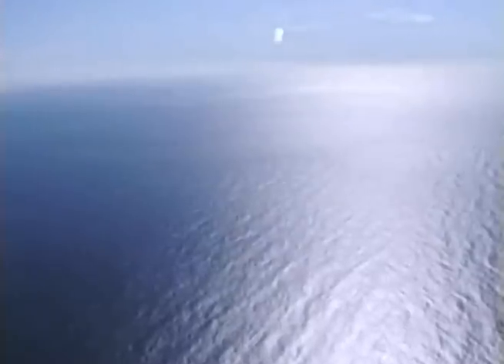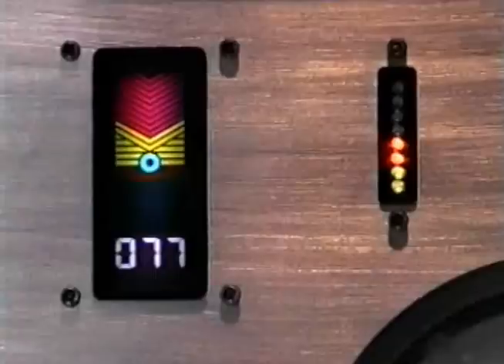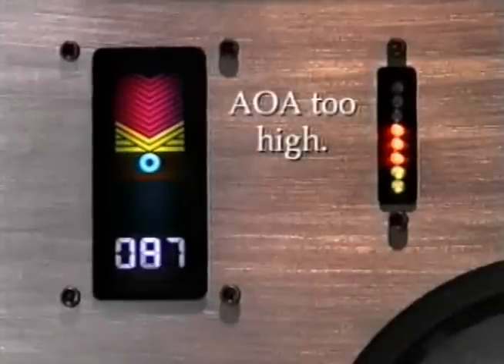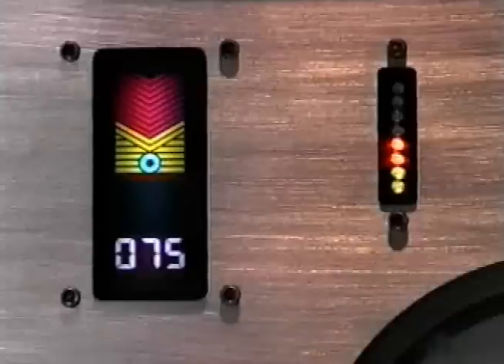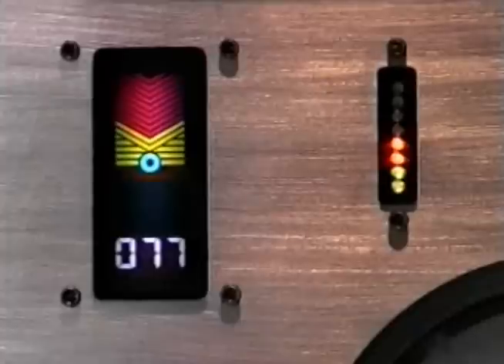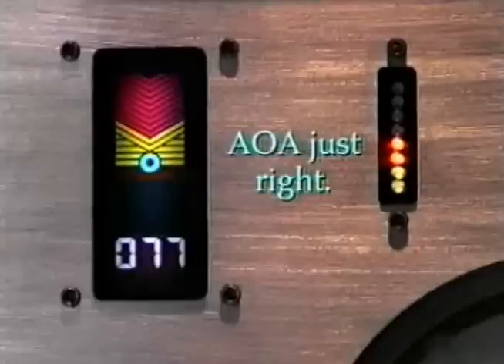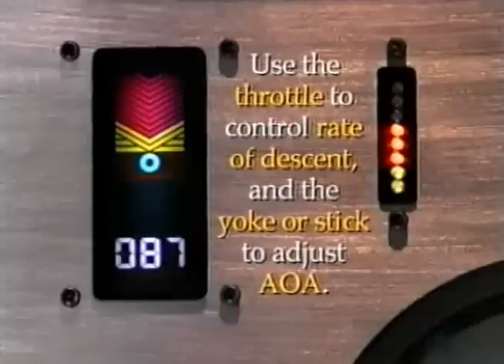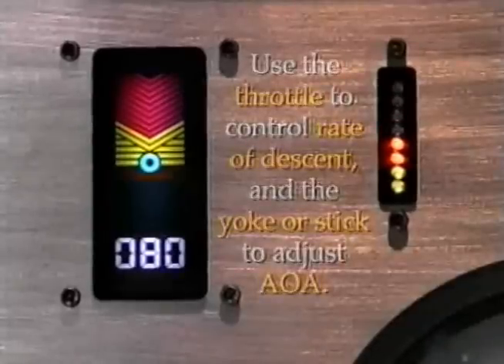AOA Flying Tips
Advanced Flight AOA Flying Tips